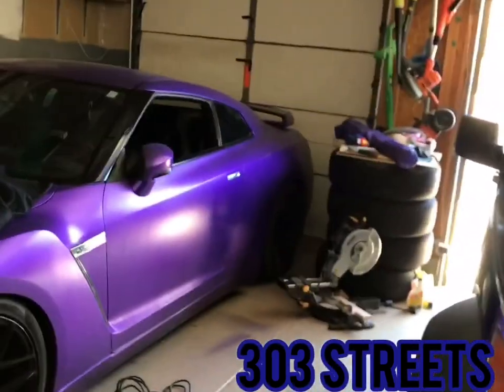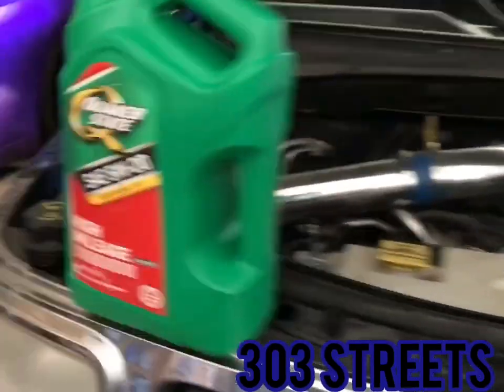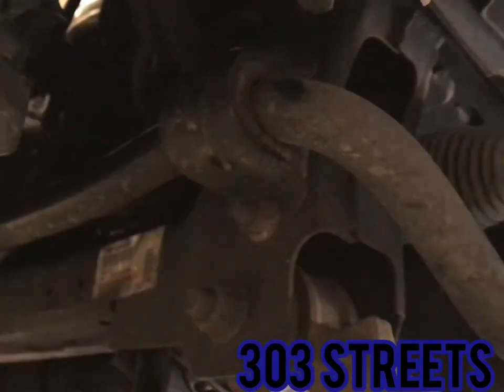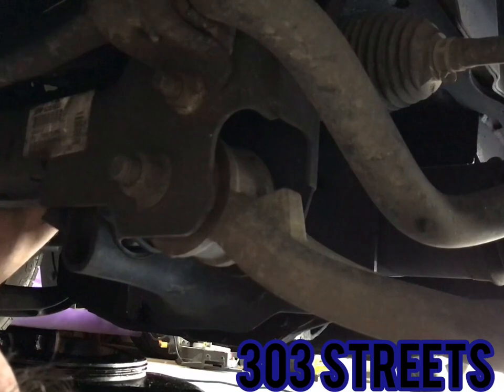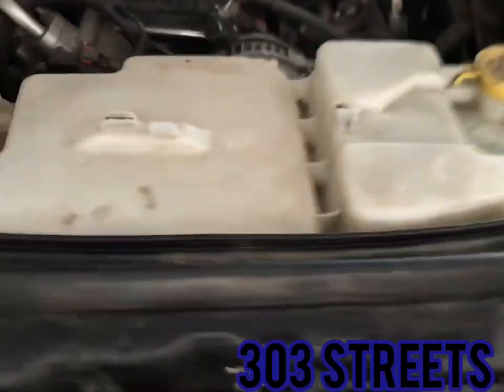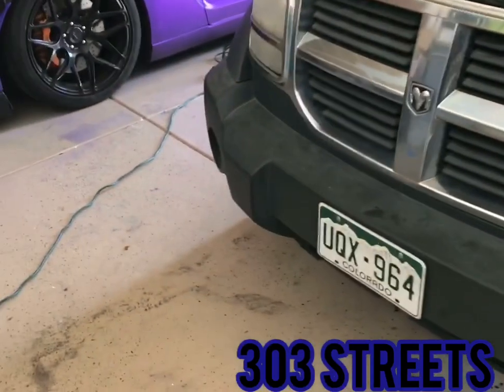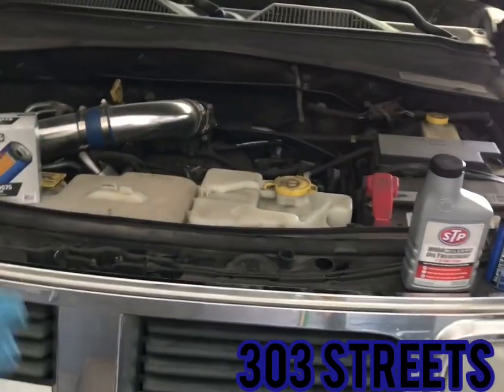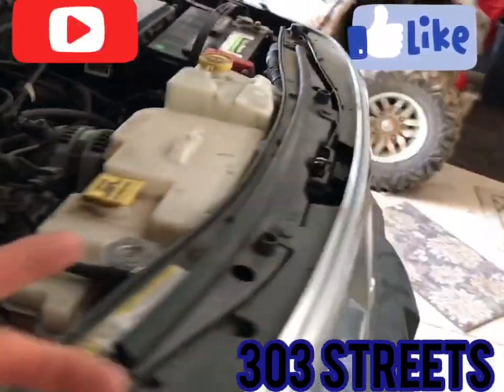2007 dodge nitro oil change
This is how to do an oil change in a dodge nitro